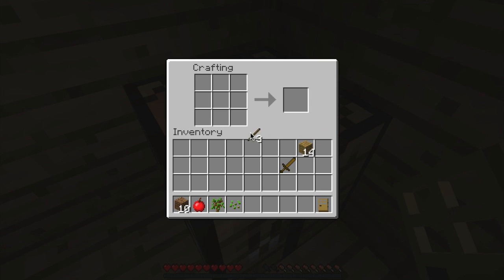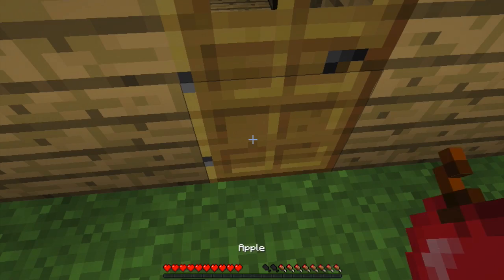ModdedCraft- Episode 1 Skylight